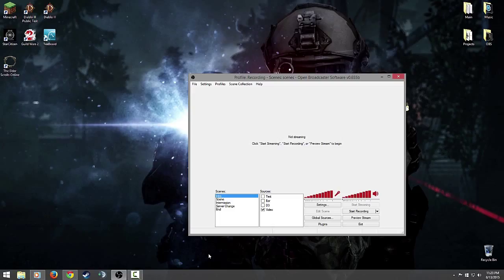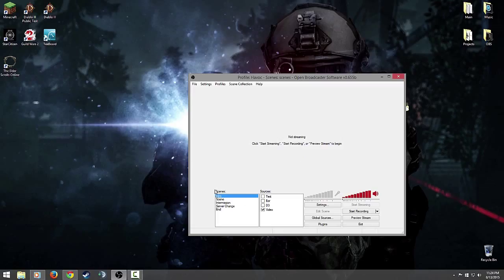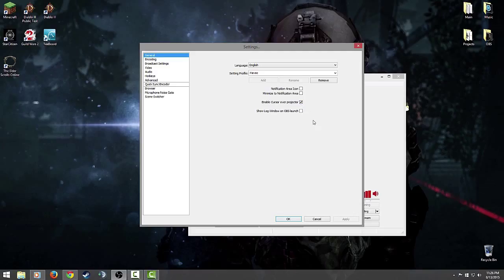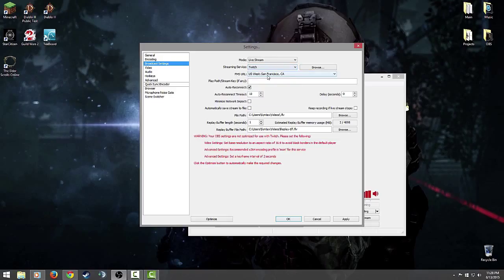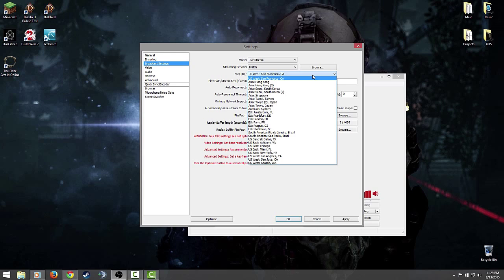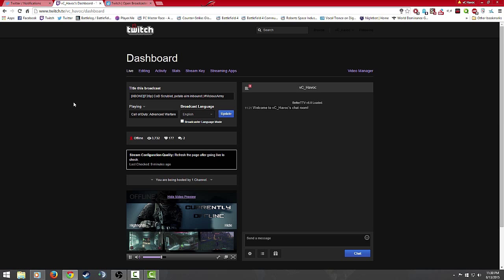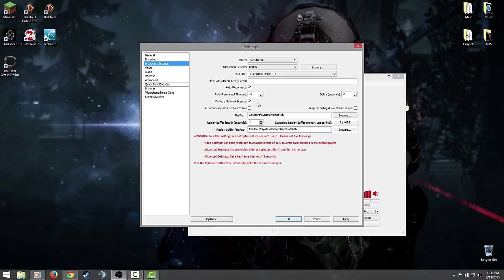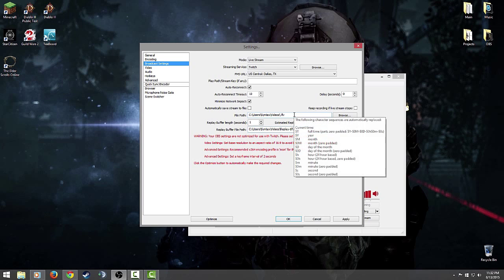How to set up OBS: Profiles & Linking them to Twitch [Part 2]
This in an in-depth tutorial on how to set up OBS. This part covers how to create a profile & link it to Twitch.tv

Any questions or concerns can be addressed either by social media or in the comment section.

• Xbox Live GT: vC Havoc